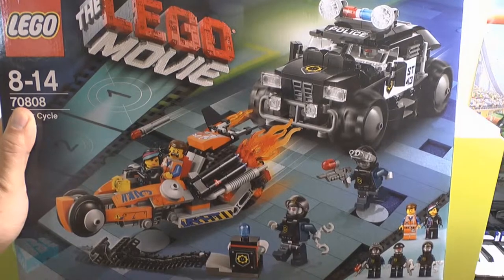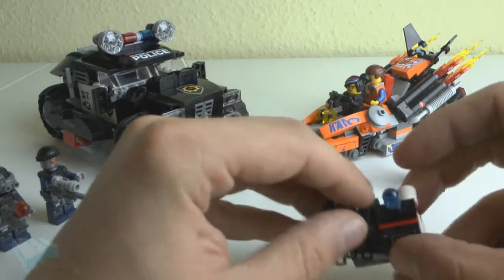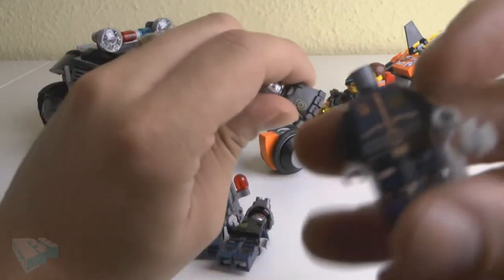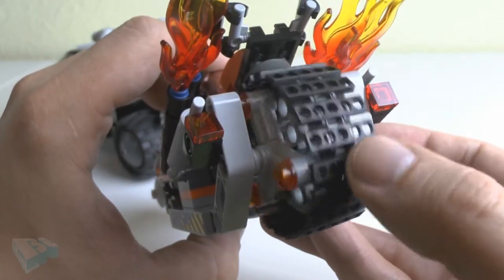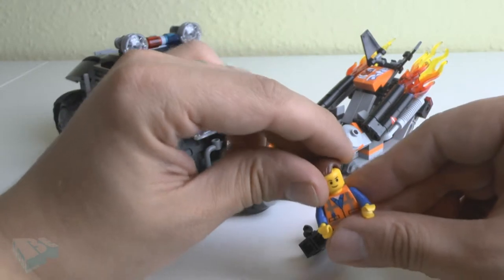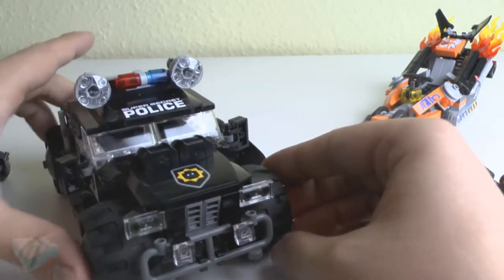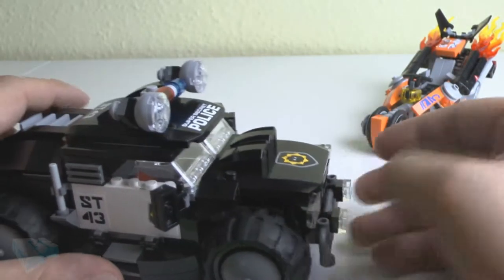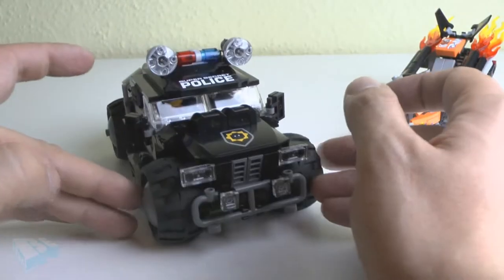LEGO Movie 70808 Super Cycle Chase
for more cool Toys!

"To Infinity and b:hunt"